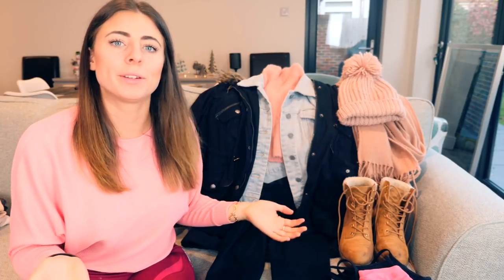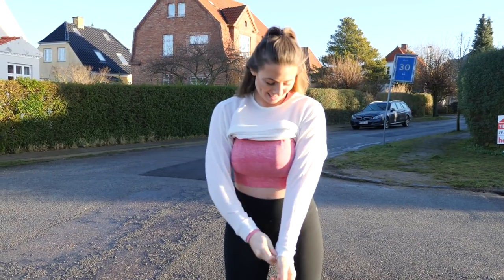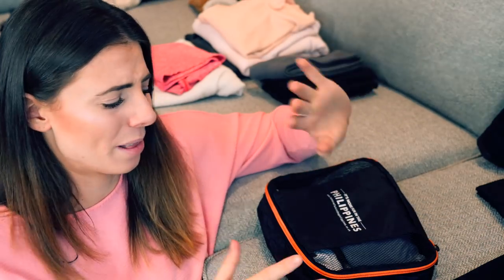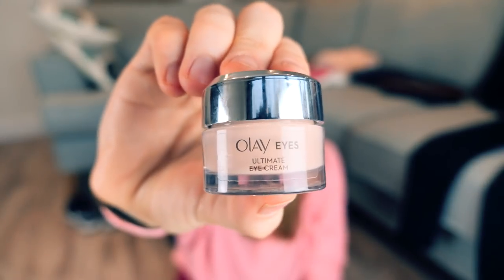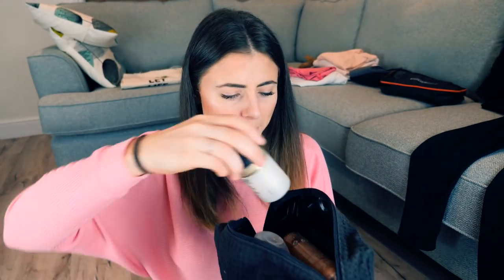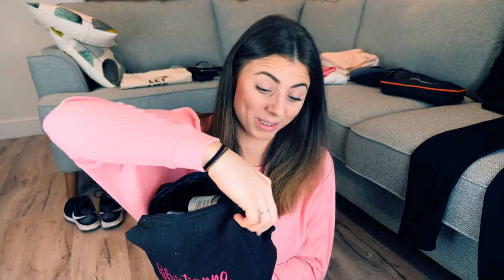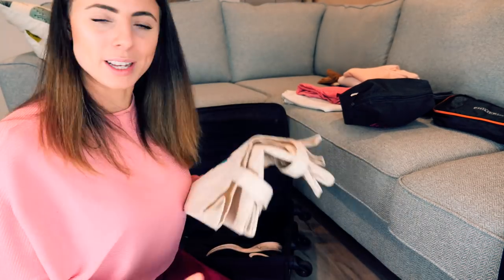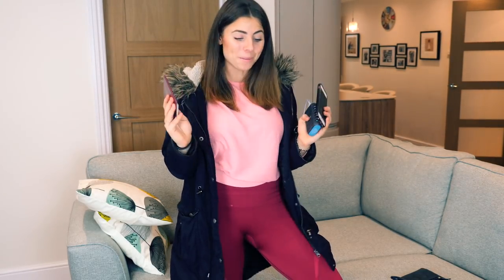What's in my WINTER CITY BREAK CARRY-ON Luggage?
I'm off to Copenhagen for a few days before Christmas to hit up the Christmas markets and get in the festive spirit. I'm flying with Easyjet and only bringing one carry-on bag! Not the easiest of tasks in the winter months. This is what I'm packing.

If you want to ask me a quick question, best catch me on Twitter.